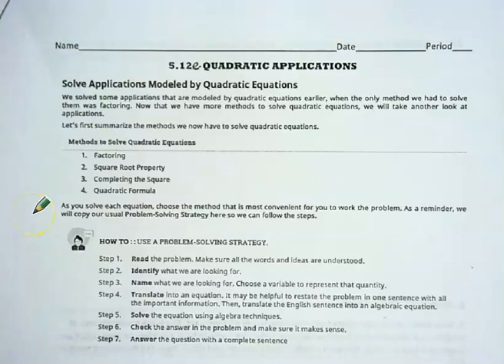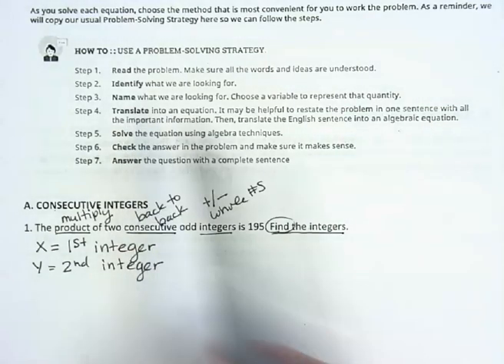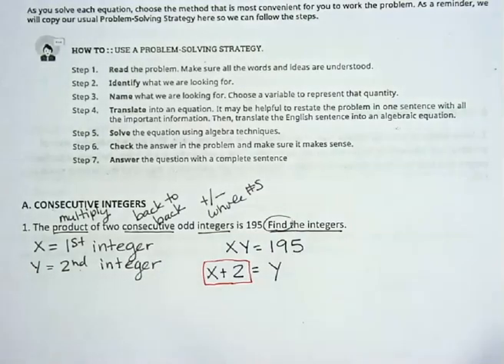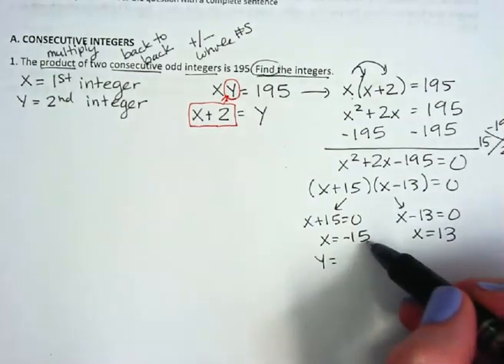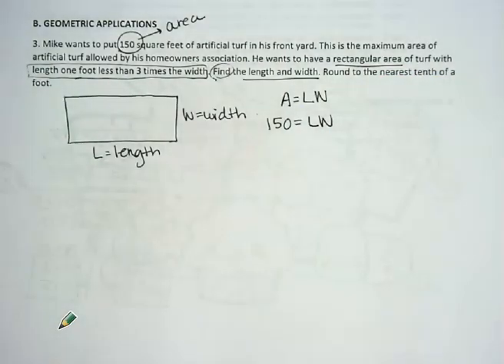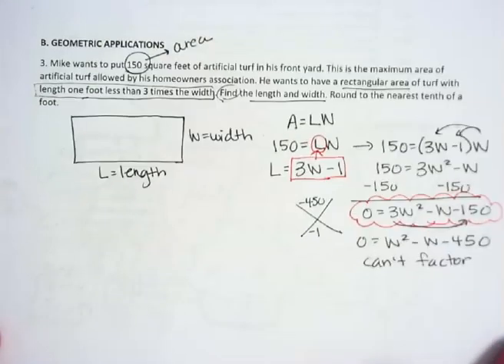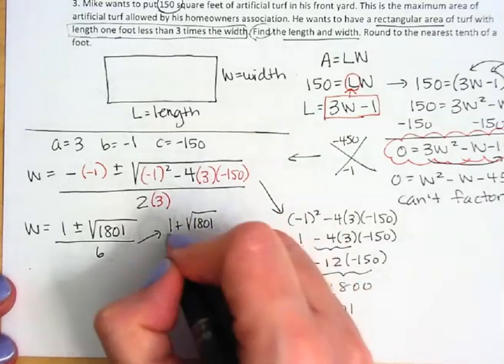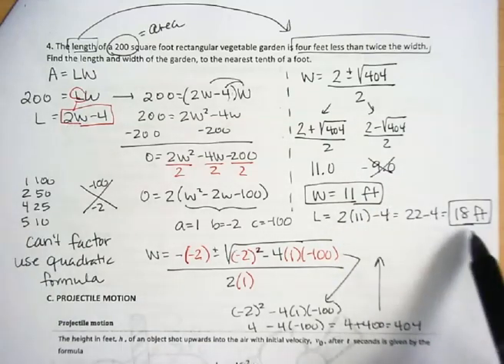CPM Quadratic Applications day 1 VIDEO